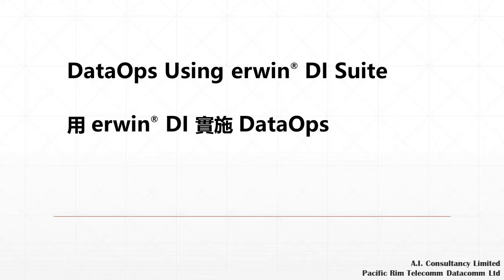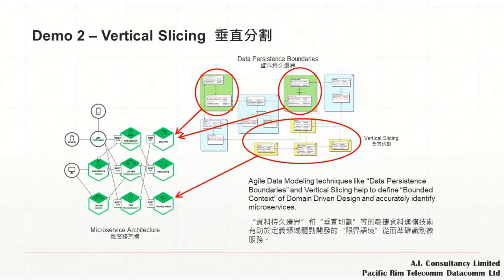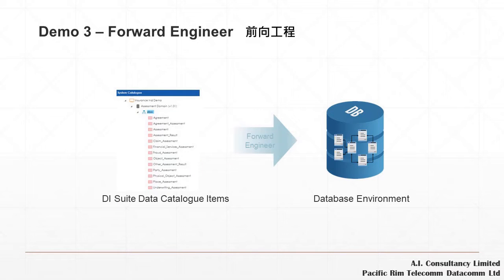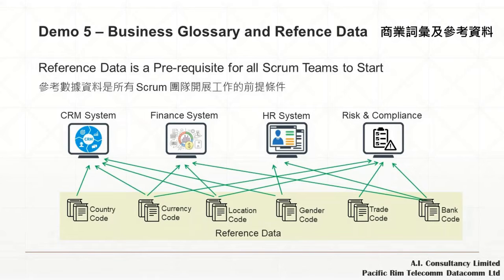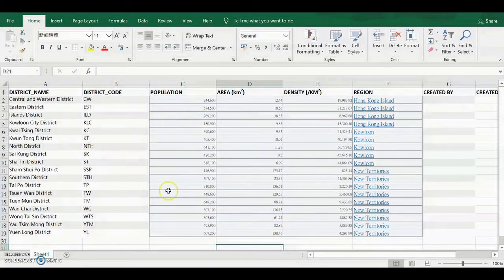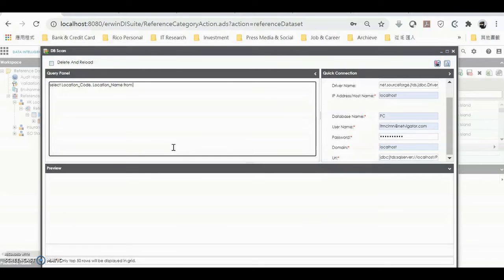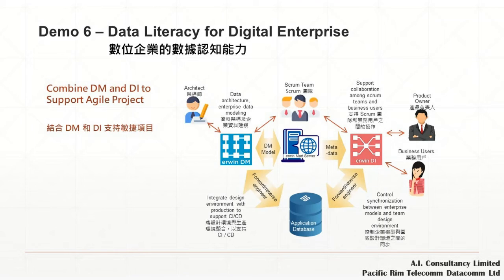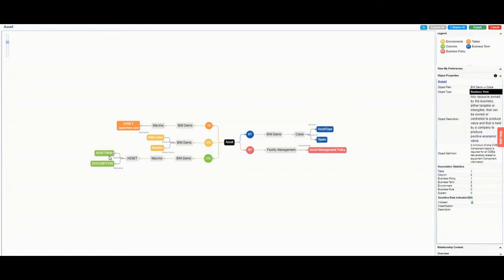DataOps Use DI Demo Eng V3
Implement DataOps Using erwin Data Intelligent Suite